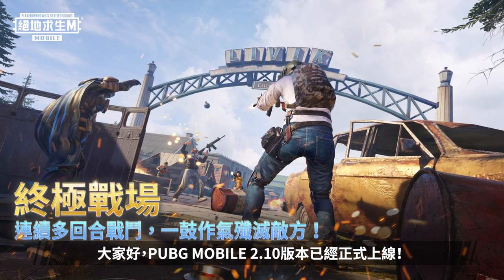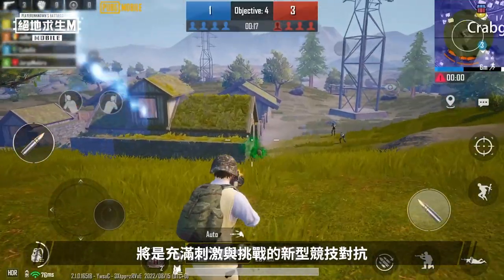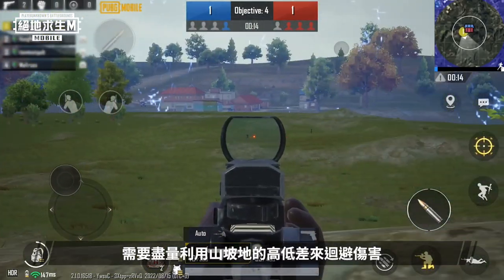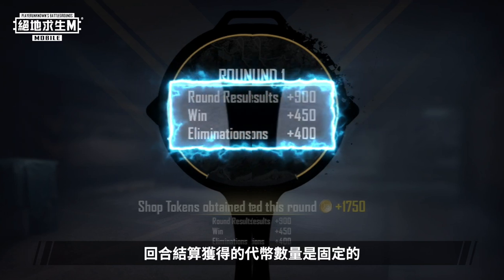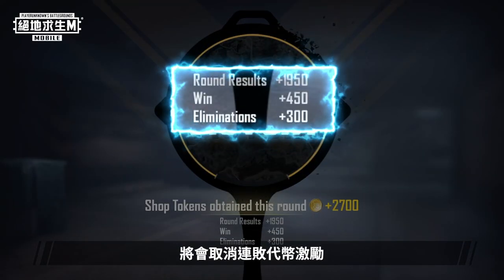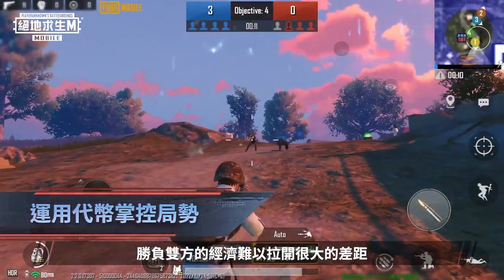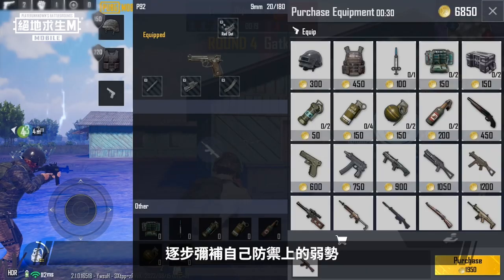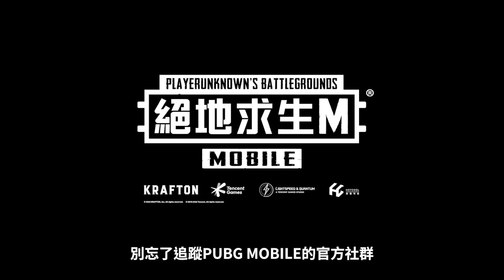【絕地求生M】和朋友一起終極戰場了嗎？來場超多回合的決鬥！賺取代幣升級武器吧 💥🔫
【小編搶先報】和朋友一起終極戰場了嗎？
來場超多回合的決鬥！賺取代幣升級武器吧！

什麼？你和敵人發生爭執？
那就來打終極戰場！用實力說話吧 👌